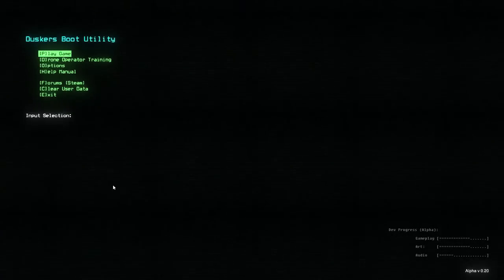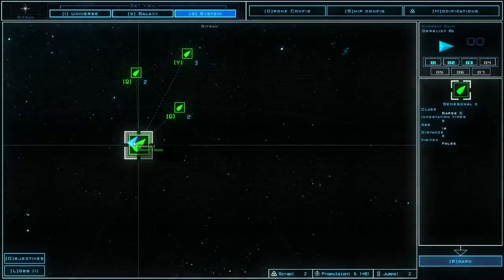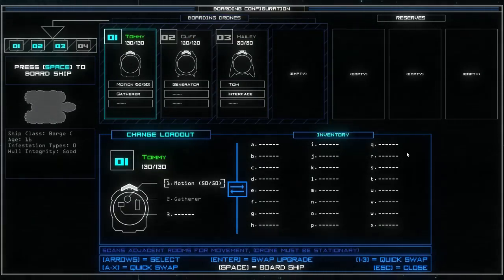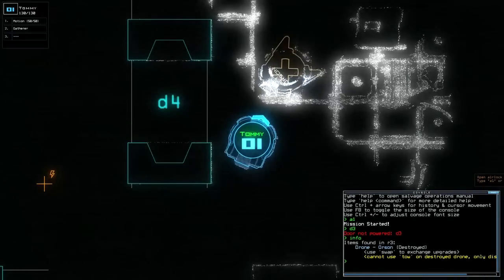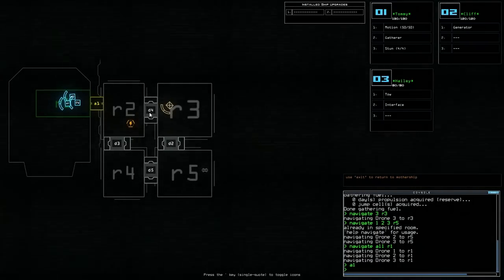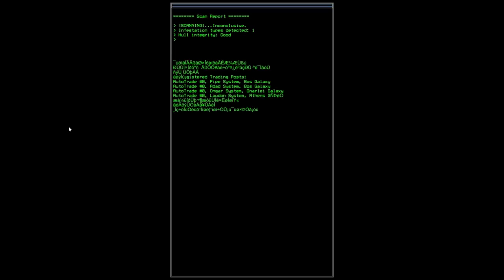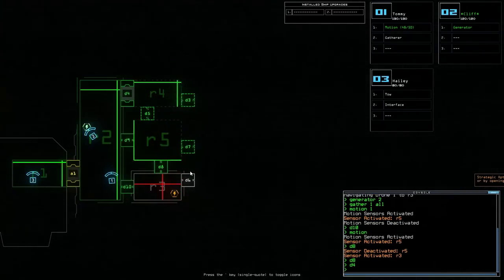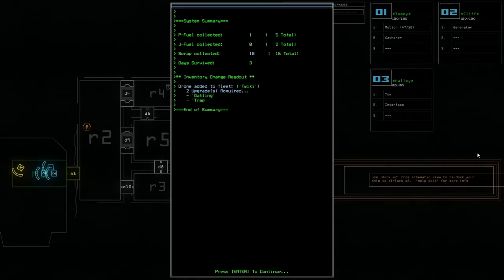Duskers Gameplay / Let's Play - Duskers Introduction - Part 1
Duskers Gameplay with Splattercat! During this  Let's Play of Duskers we'll check the game out and work our way through it's basic tenets offering light tutorial and review commentary along the way.